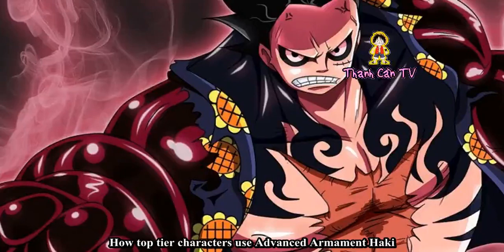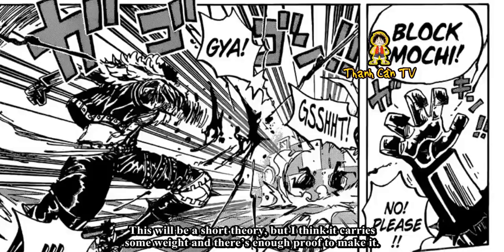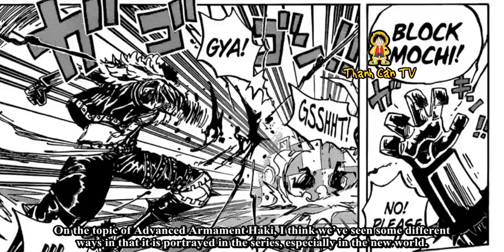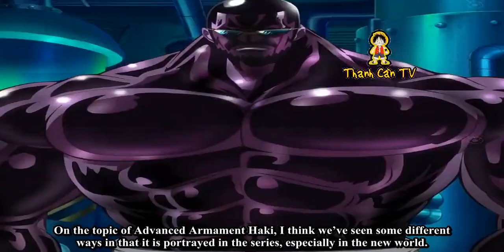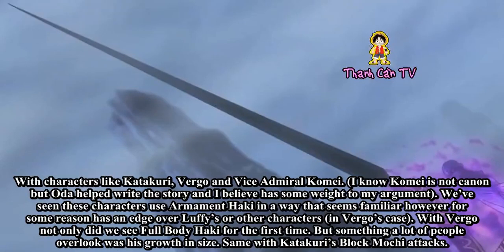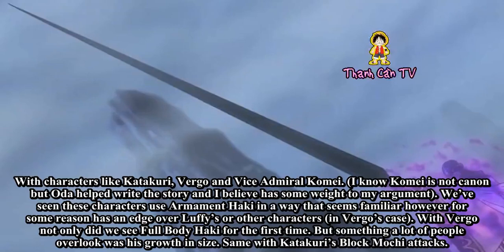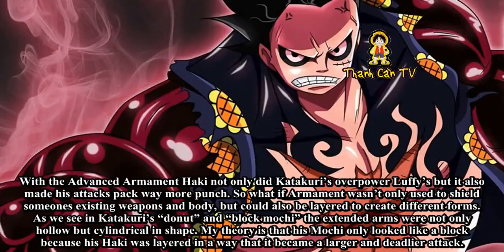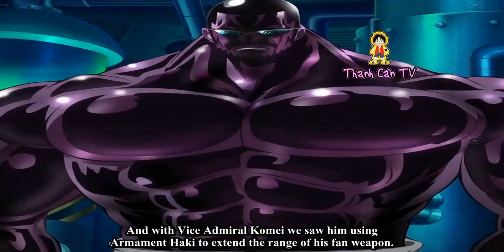Luffy’s Advanced Armament Haki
How top tier characters use Advanced Armament Haki
This will be a short theory, but I think it carries some weight and there’s enough proof to make it.
On the topic of Advanced Armament Haki, I think we’ve seen some different ways in that it is portrayed in the series, especially in the new world.
The short explanation is that, I believe Armament Haki is not only an invisible armor but it can also take shapes and forms if trained to a certain degree. And the recent fight with Katakuri using his “Block Mochi” abilities has confirmed my idea.
With characters like Katakuri, Vergo and Vice Admiral Komei. (I know Komei is not canon but Oda helped write the story and I believe has some weight to my argument). We’ve seen these characters use Armament Haki in a way that seems familiar however for some reason has an edge over Luffy’s or other characters (in Vergo’s case). With Vergo not only did we see Full Body Haki for the first time. But something a lot of people overlook was his growth in size. Same with Katakuri’s Block Mochi attacks.
With the Advanced Armament Haki not only did Katakuri’s overpower Luffy’s but it also made his attacks pack way more punch. So what if Armament wasn’t only used to shield someones existing weapons and body, but could also be layered to create different forms. As we see in Katakuri’s “donut” and “block mochi” the extended arms were not only hollow but cylindrical in shape. My theory is that his Mochi only looked like a block because his Haki was layered in a way that it became a larger and deadlier attack.
With Vergo there’s an obvious difference with his appearance when fighting with Sanji and his fight with Law. With his clash against Sanji he was a normal size, he didn’t take a massively muscular shape like he did with Law. So what if he used his Armament Haki to make his body larger by layering it to ensure more power and defense at the same time.
And with Vice Admiral Komei we saw him using Armament Haki to extend the range of his fan weapon.
In the future I think Luffy’s Advanced Armament could give him similar appearance to Katakuri with “Block” attacks.
*Theory by Commando_Nate .

(I use articles and images from opfanpage.com to create videos.